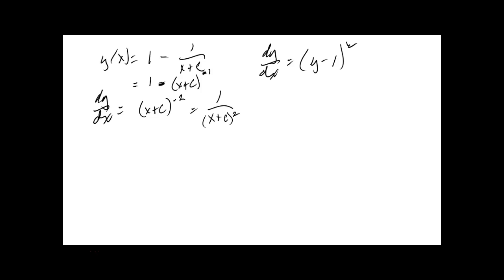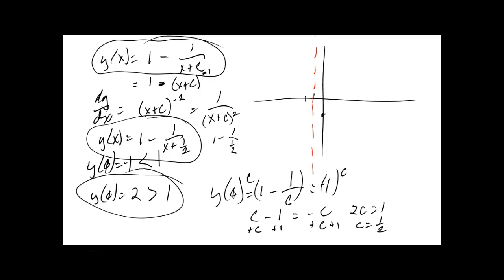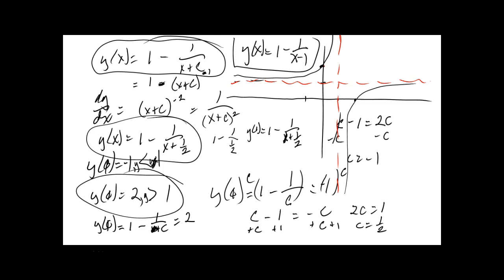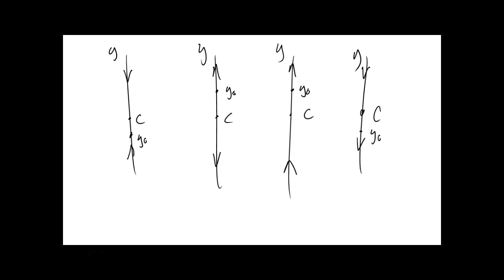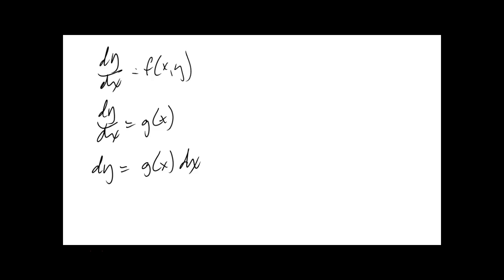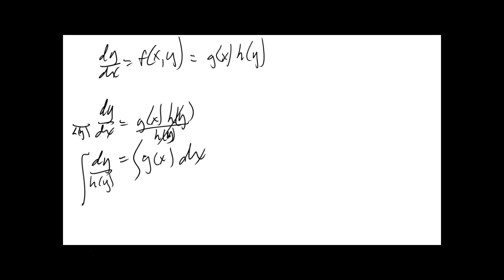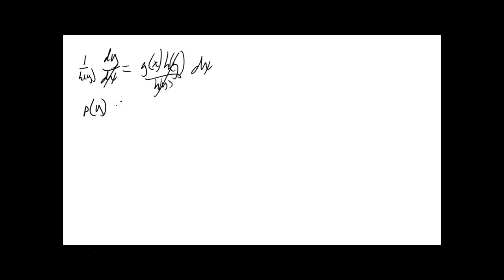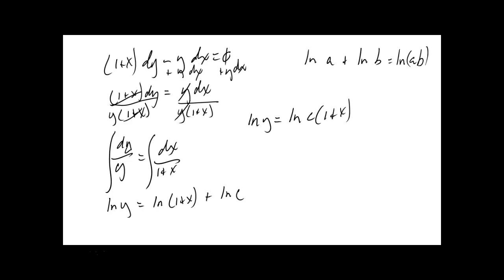MTH238 Sections 2.1-2